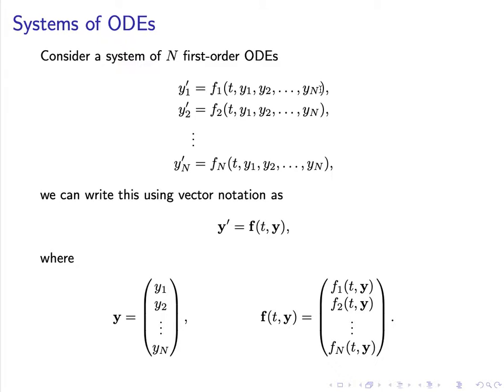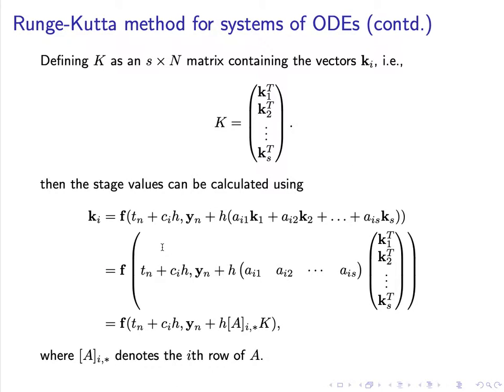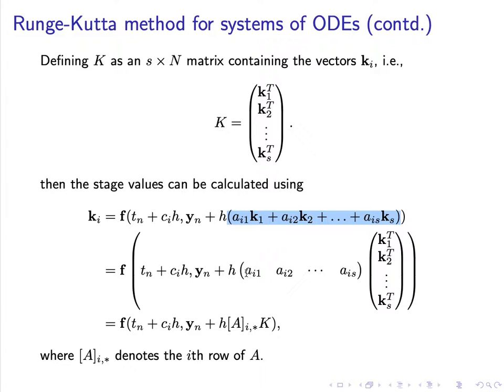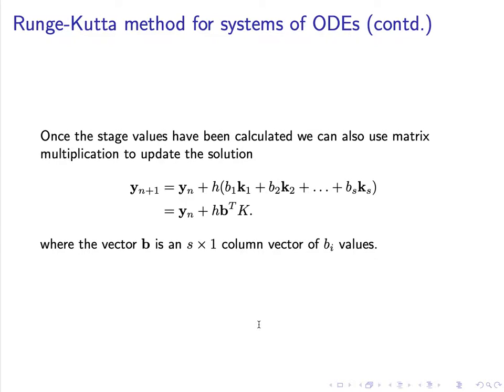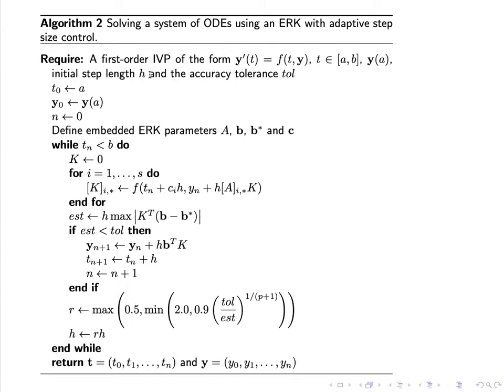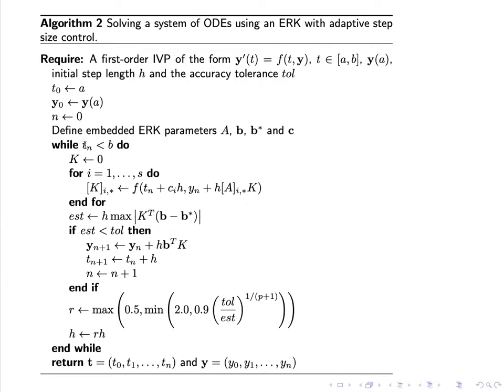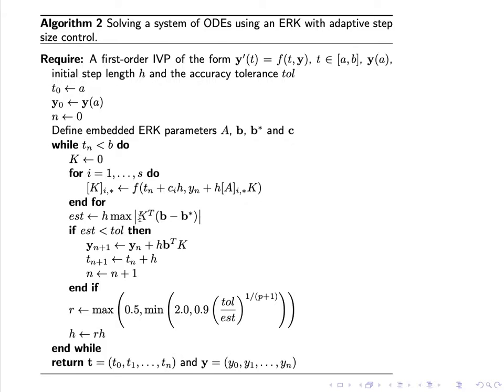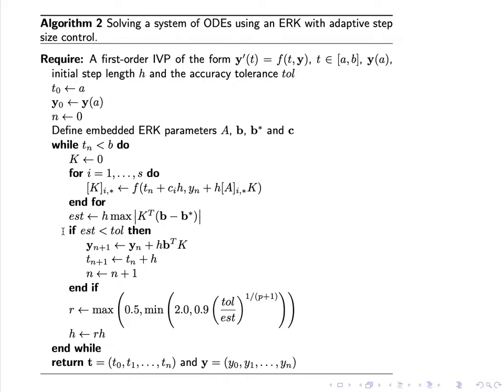06 solving systems of ODEs using RK